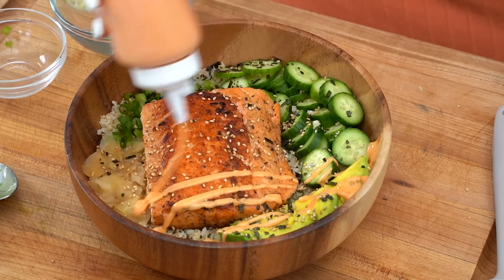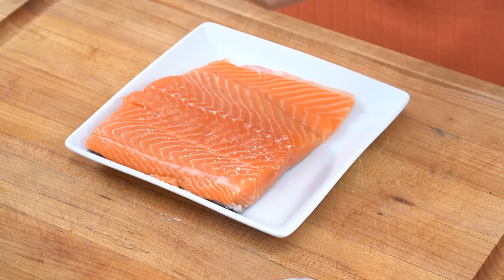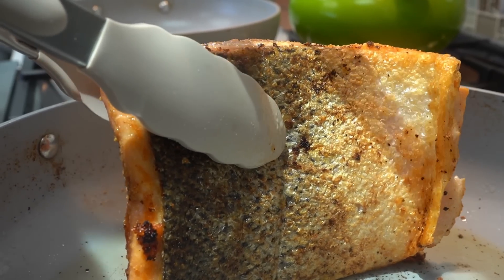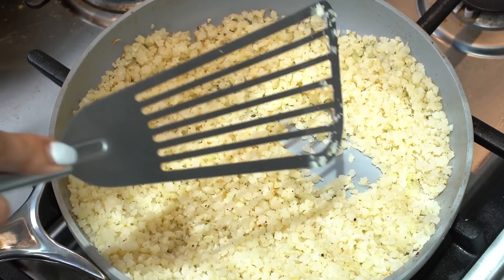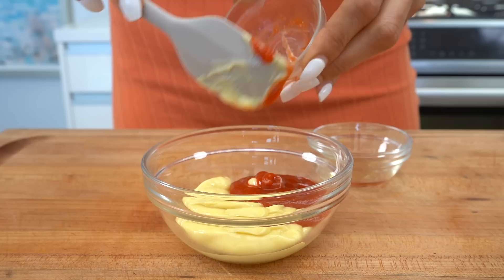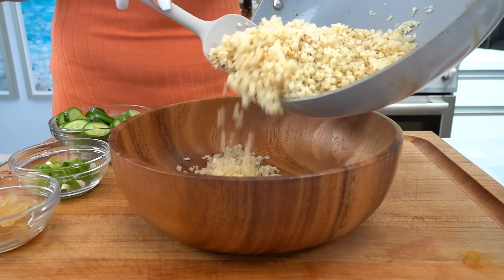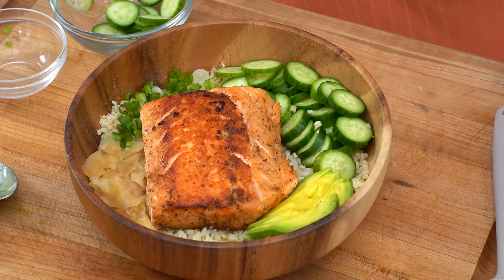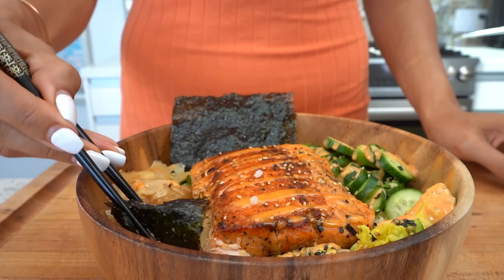Learn How To Make Low Carb Keto Sushi Without Raw Fish!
If you're new to sushi and don't like raw fish, try this! Low Carb and keto-friendly salmon sushi roll in a bowl. This recipe is perfect for those who are looking for a healthy and keto-friendly option for sushi.

This salmon sushi roll is easy to make and can be made in just a few minutes. You'll love the flavor and the texture of this dish, which is sure to impress your guests! Try it out today and see for yourself how great keto-friendly sushi can be!

How to Make Asian Crispy Pork Belly with Cauli Rice